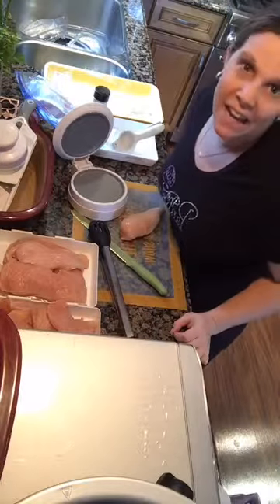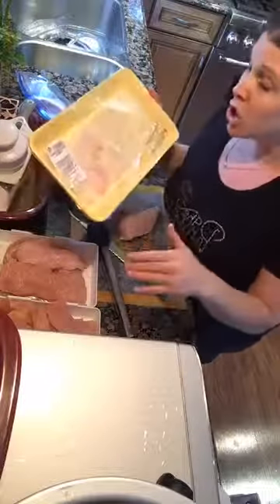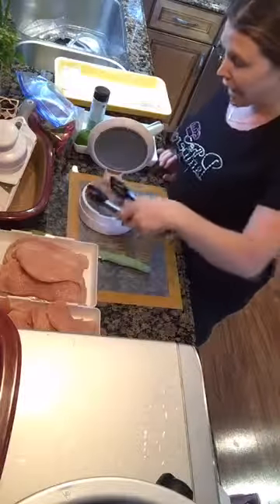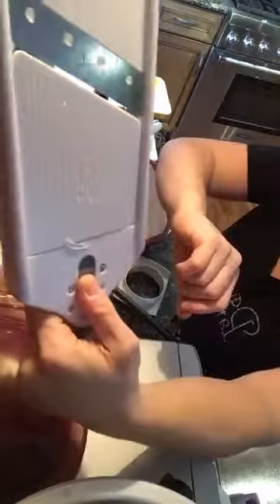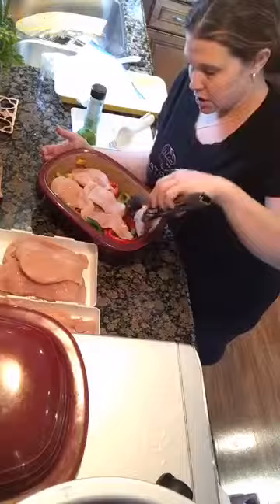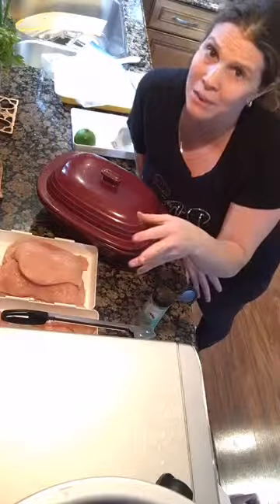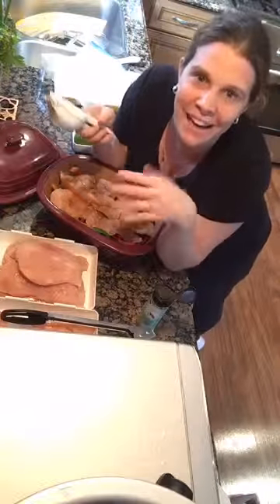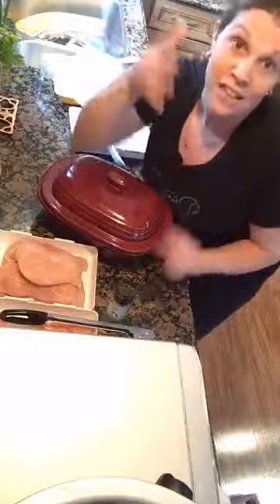15 Minute Chicken Fajitas demo - Rock Crok Pampered Chef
The best Go To quick and easy, healthy weeknight dinner.  made from start to finish in less than 20 minutes! Just 3 ingredients!